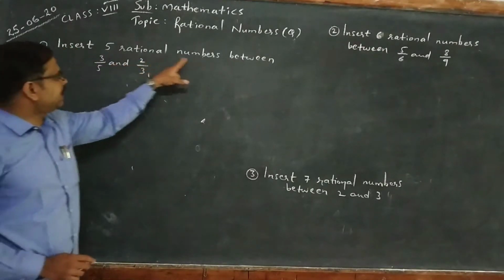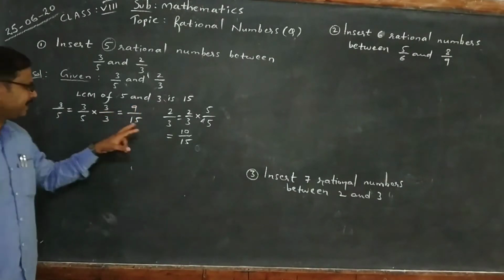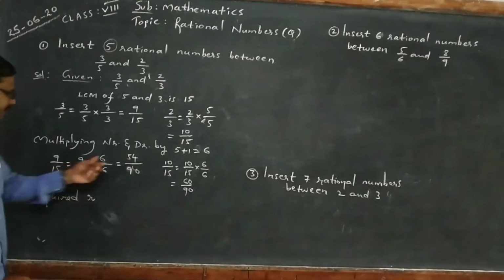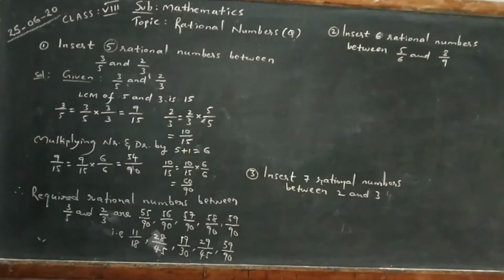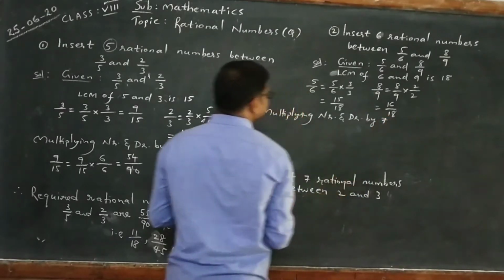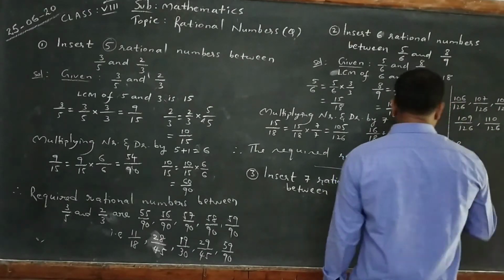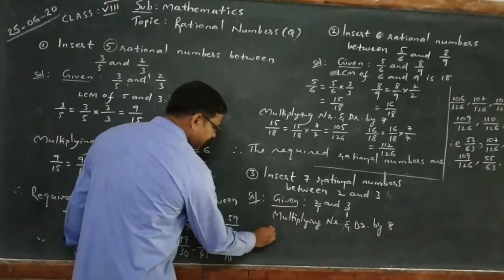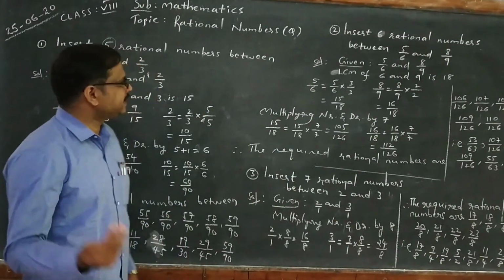ICSE Mathematics|Class8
Problems on Rational Numbers